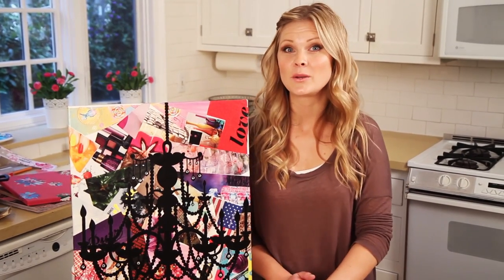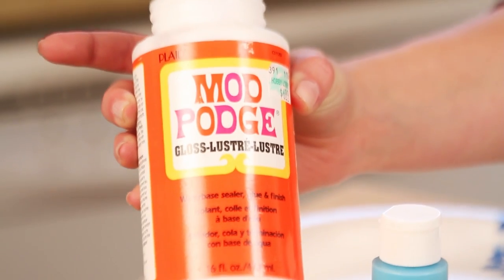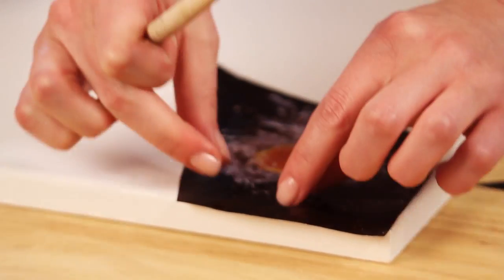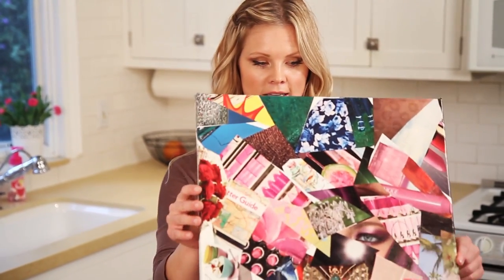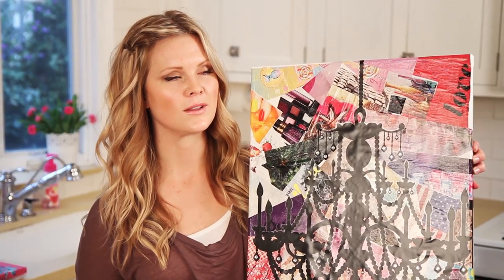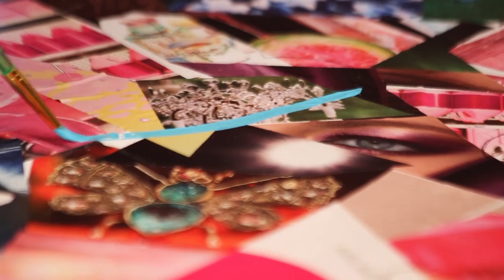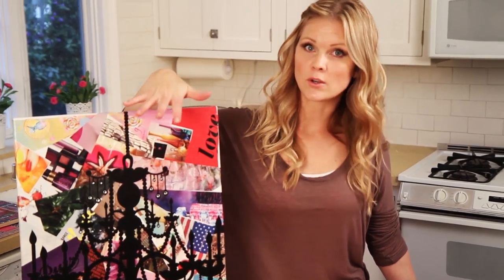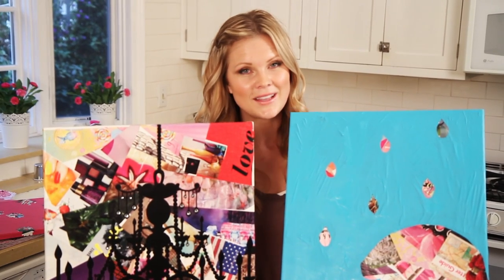DIY Canvas Art!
You don't have to be an artist to create your own artwork for your home or room! These are just a couple easy ways to do just that! Let me know what you think!